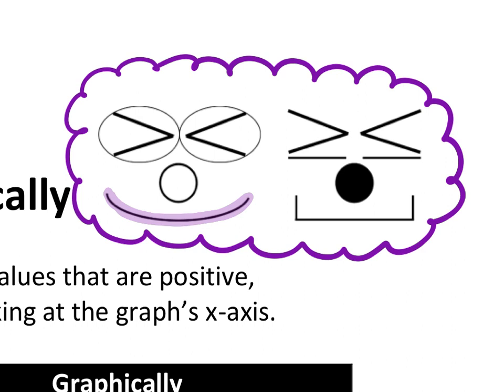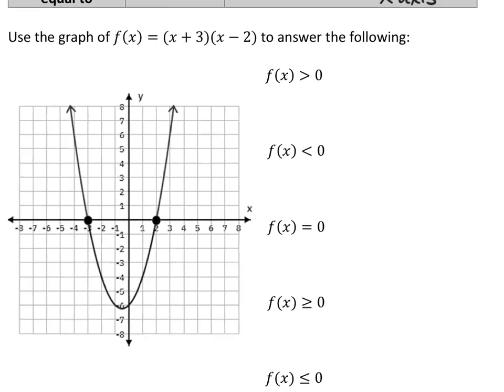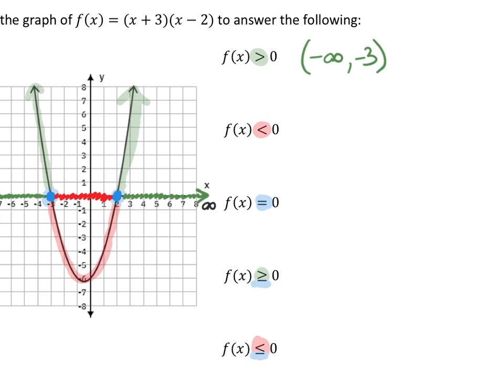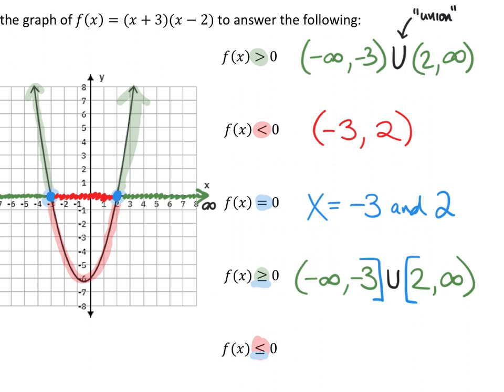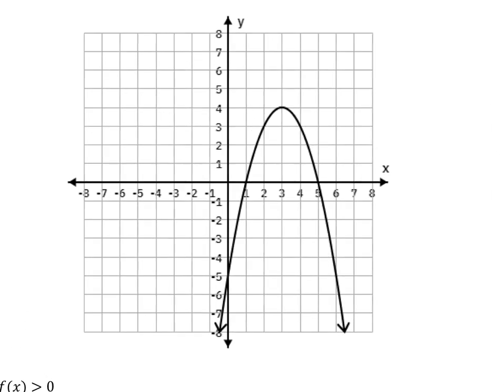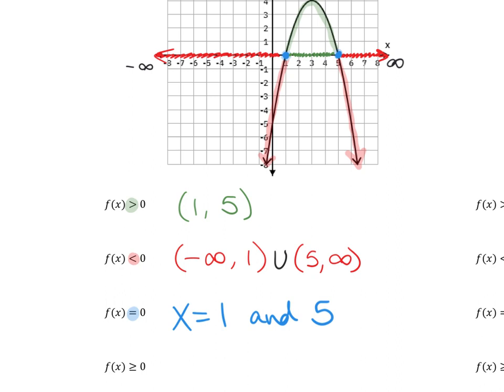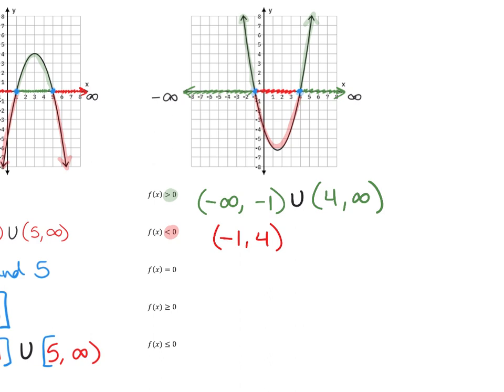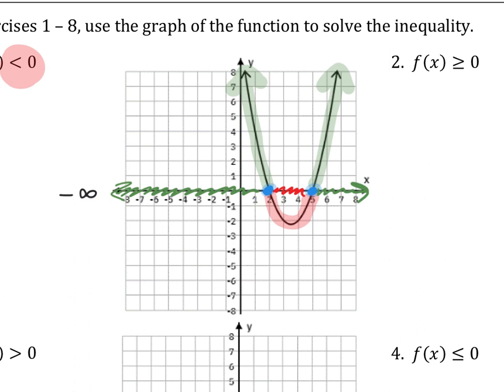Solving Quadratic Inequalities